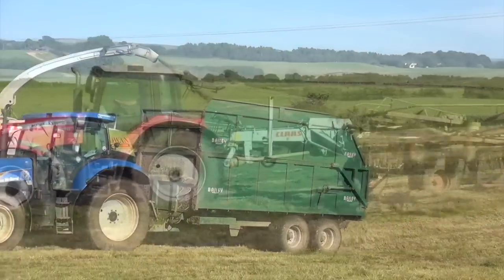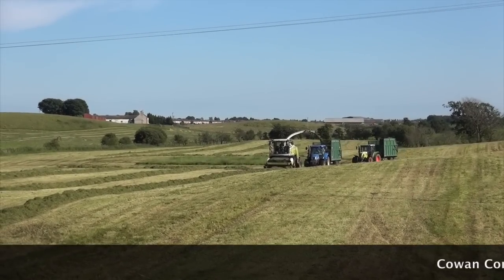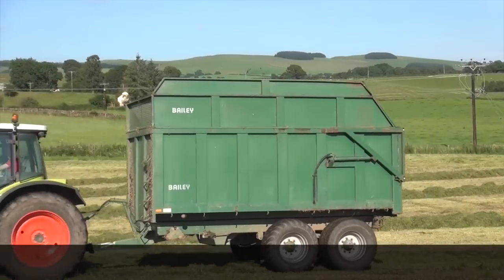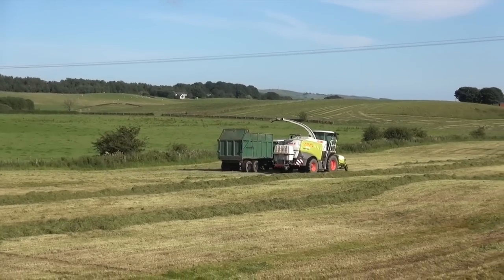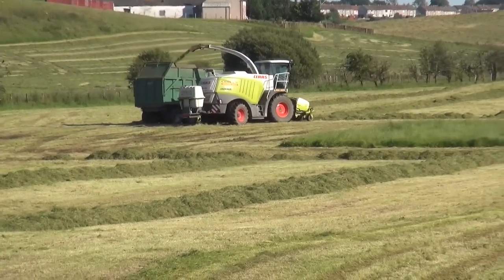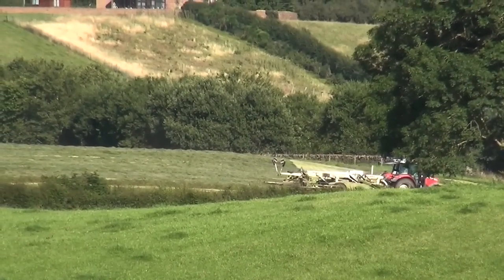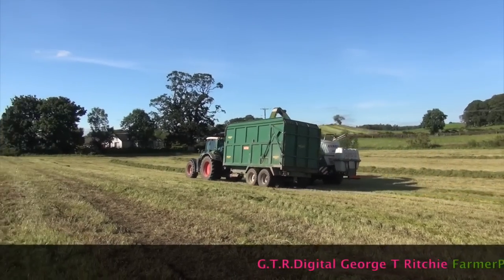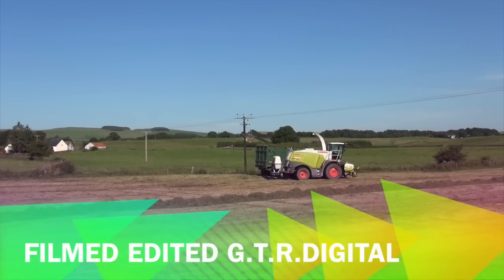Claas 960 Same Fendt NH MF CCS gtritchie5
(CCS) Cowan Contracting Services Filmed near Kirkton Village Dumfries & Galloway:) Claas Jaguar 960 F/H Leading Fendt 514    Claas  Ares ATZ 577,Same Silver 90,New Holland T6070:)